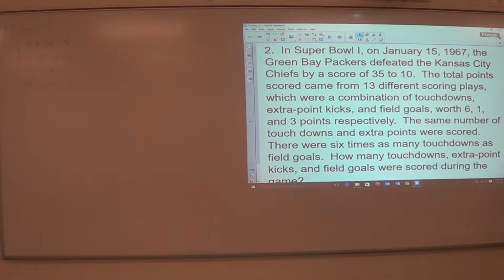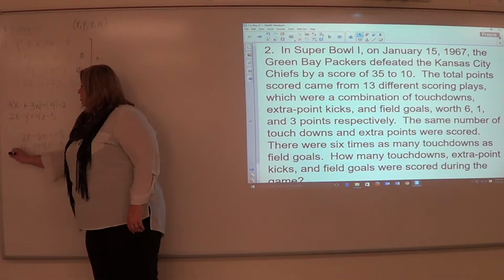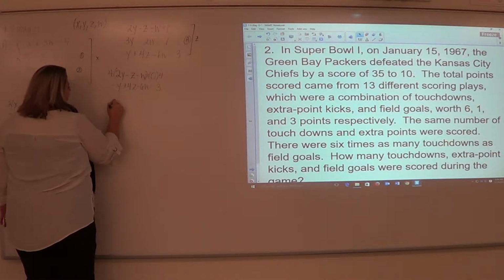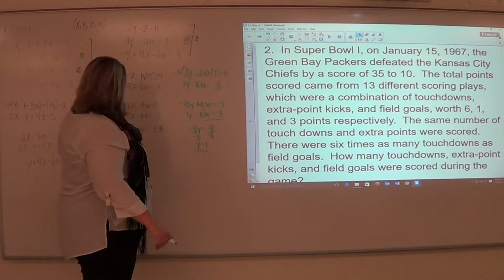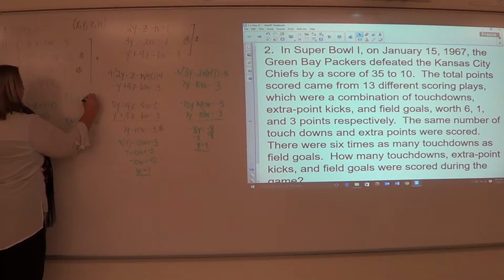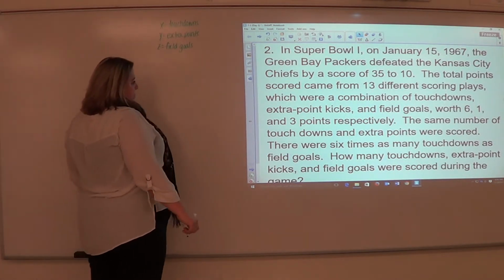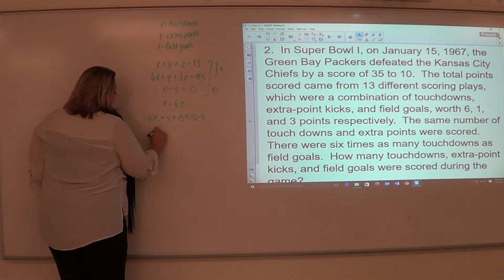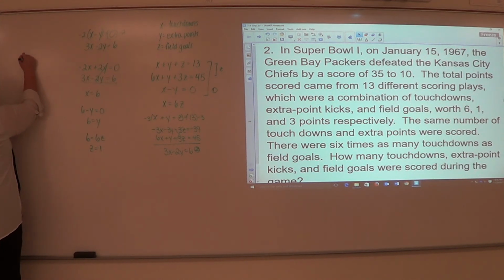7-3 (Day 2) Video from Class